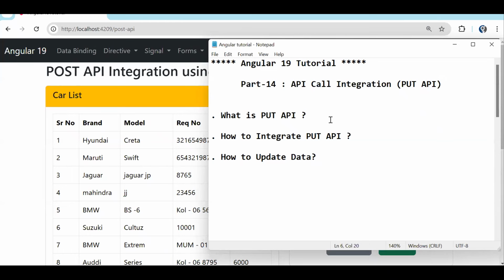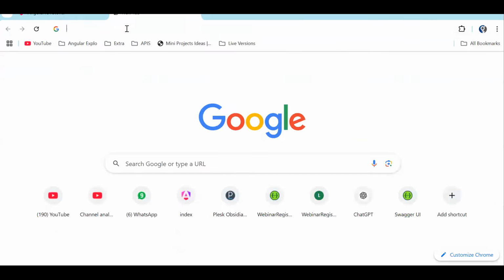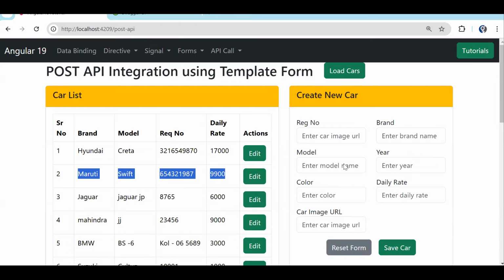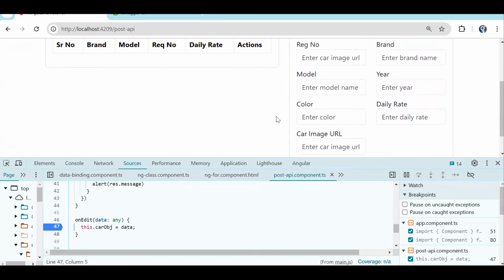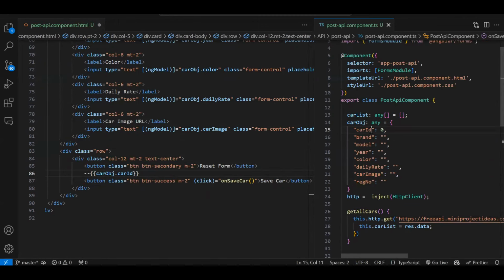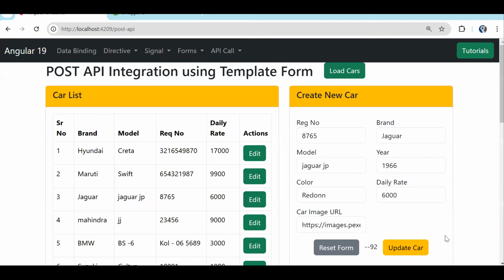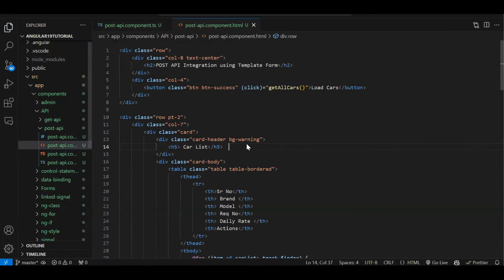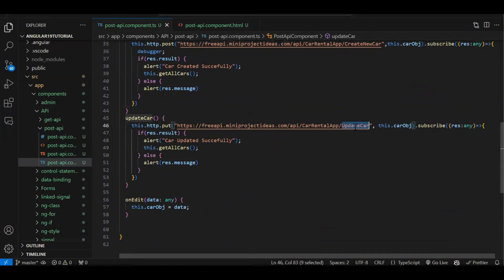Angular 19 Tutorial | PUT API Call Integration in Angular | Part 14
In this Episode we will discuss on PUT API integration using template form in Angular.
How to Edit and Update record in Angular.

1) What is API ?
2) What is HttpClient ?
3) What is PUT  API ?
4) How to Integrate PUT  API ?
5) PUT  API With Template form ?

angularacademy.in